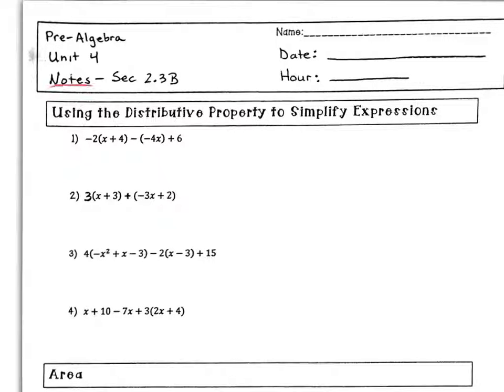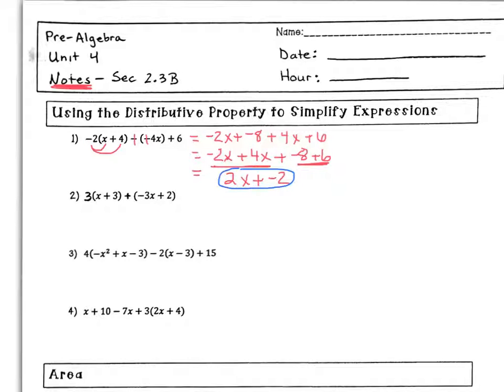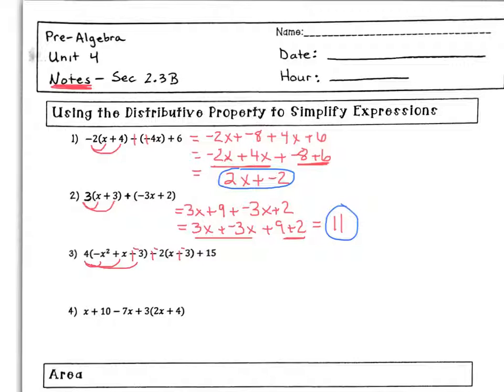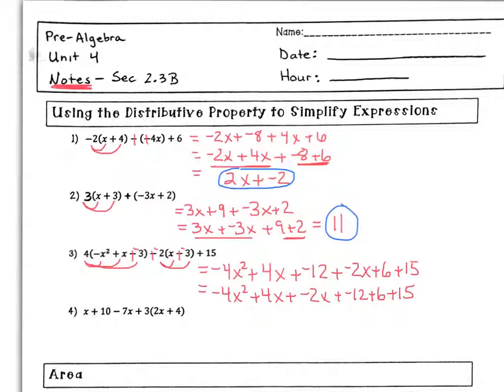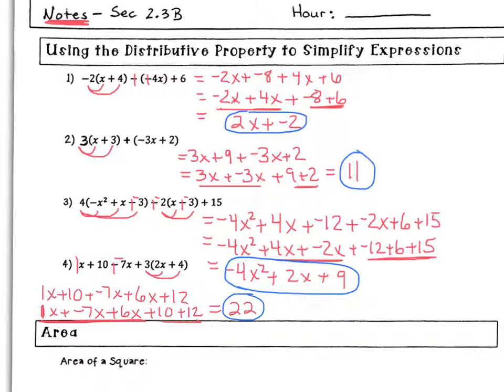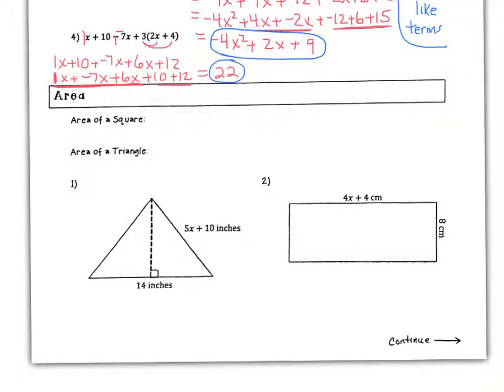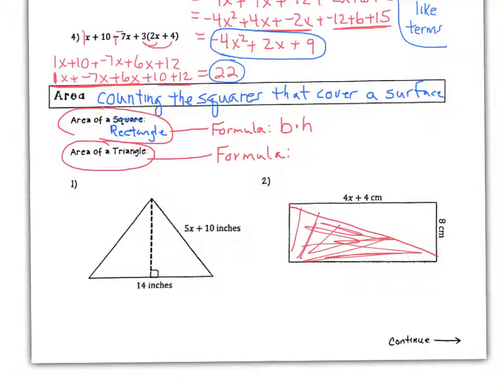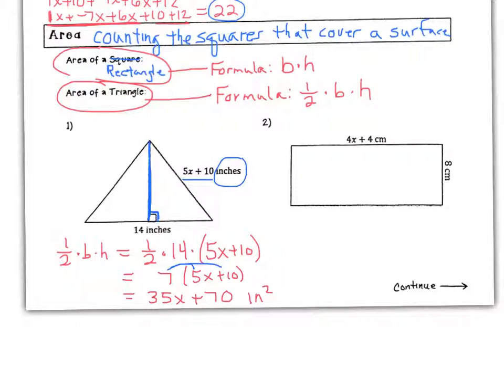Notes Sec 2.3B Part 1